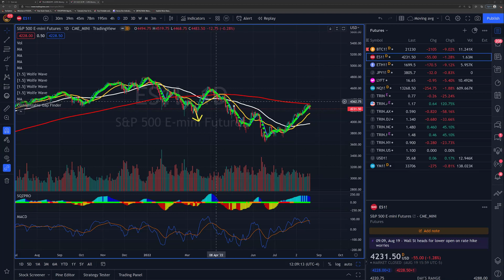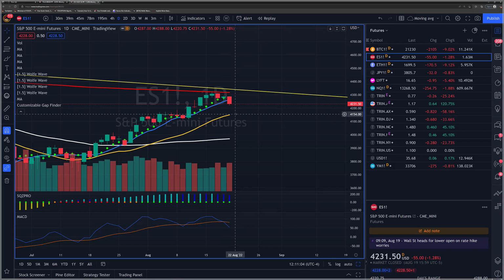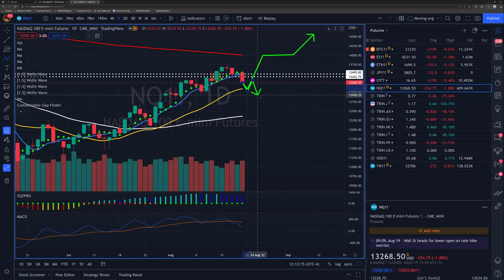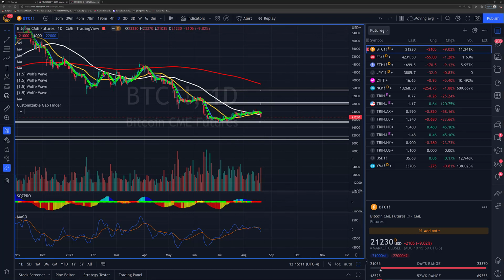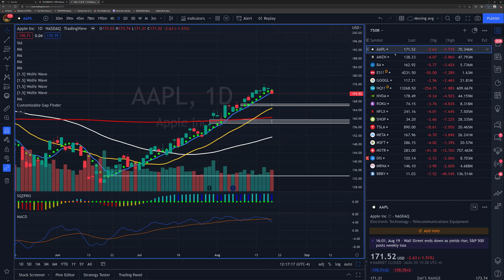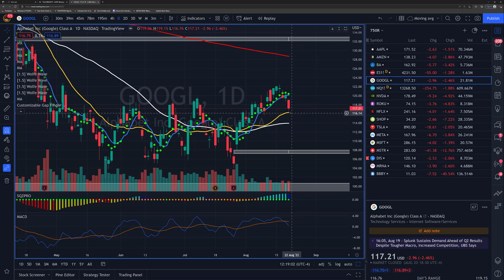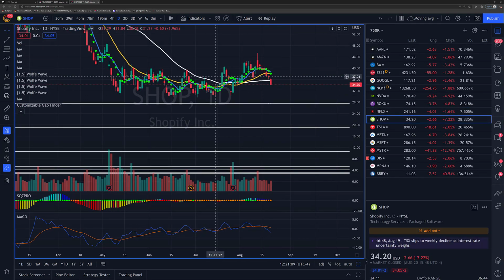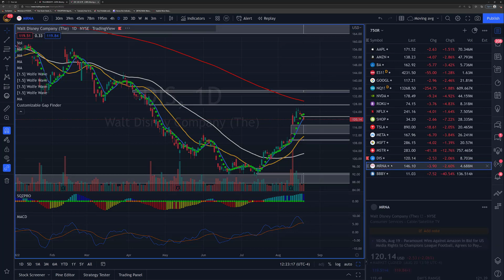Market Update August 20, 2022